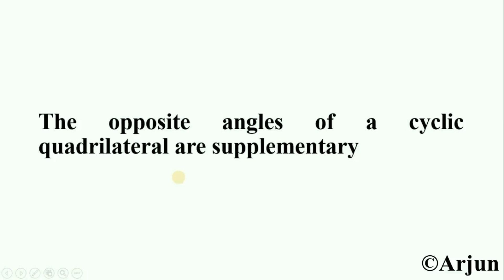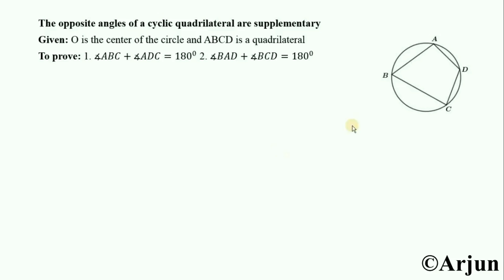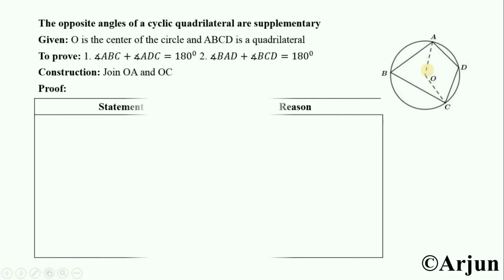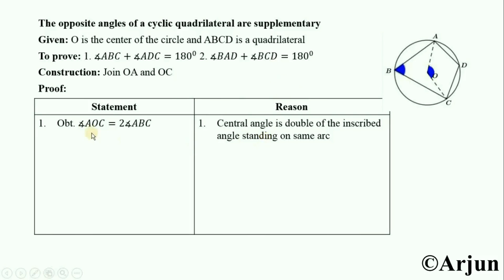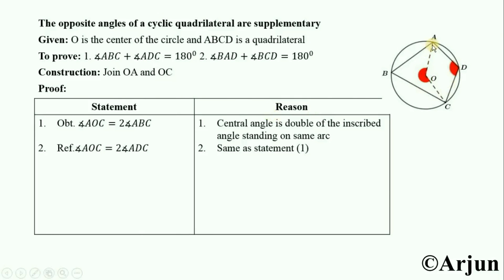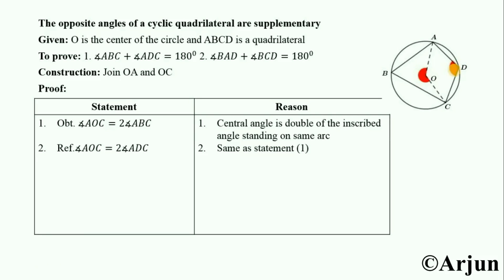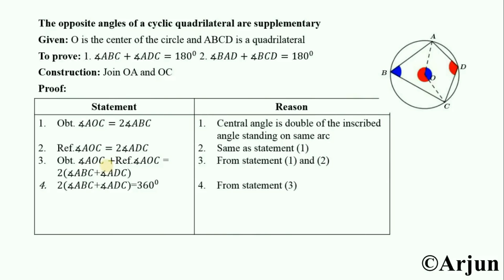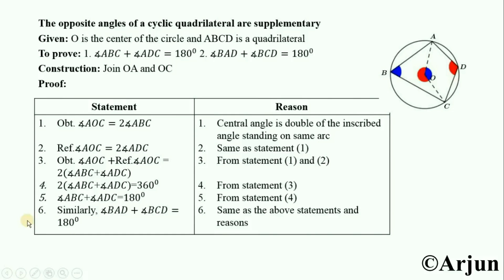Opposite angles of cyclic quadrilateral are supplementary.